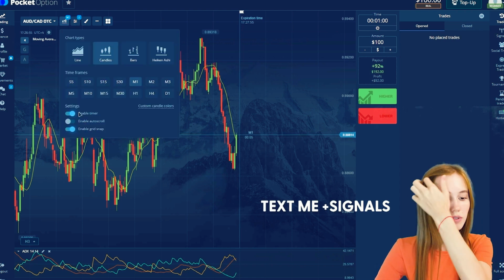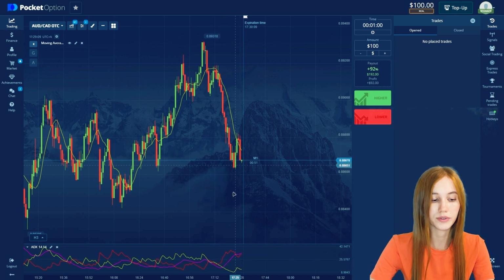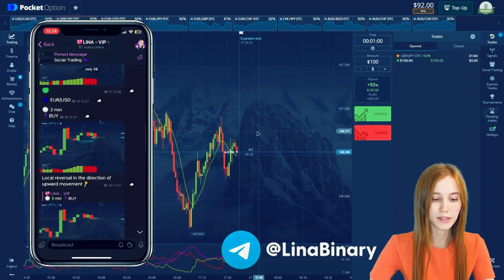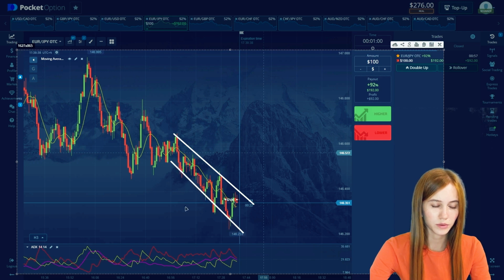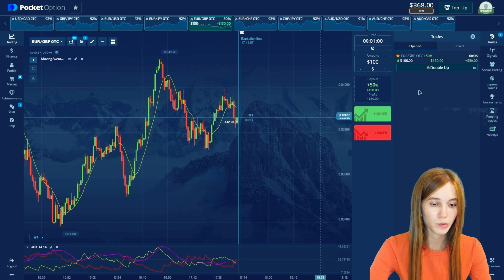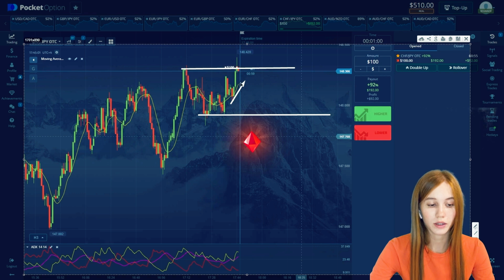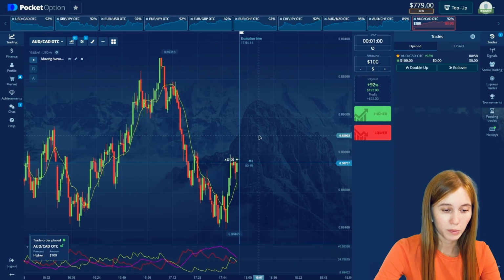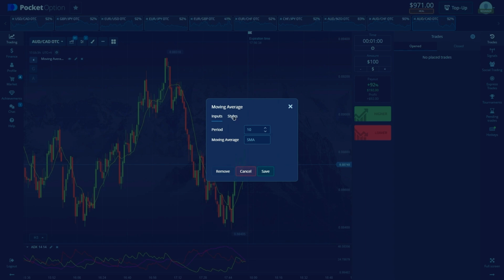CNN📈Win Rate 98% Binary Options Strategy | Live Trading | Free Signals For Pocket Option & Quotex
📈Win Rate 98% Binary Options Strategy | Live Trading | Free Signals For Pocket Option & Quotex